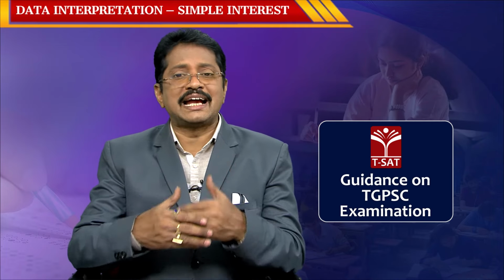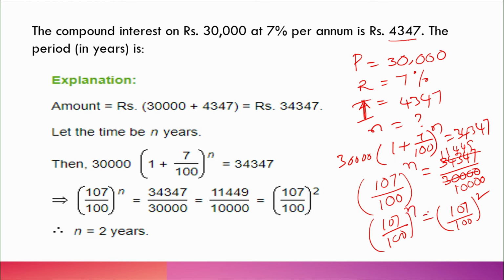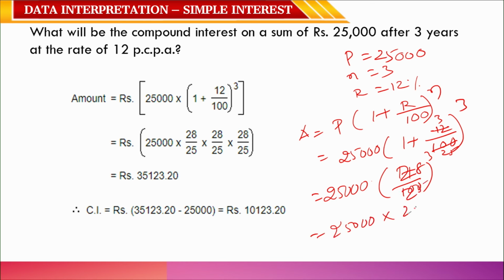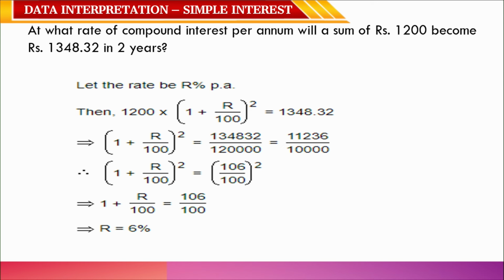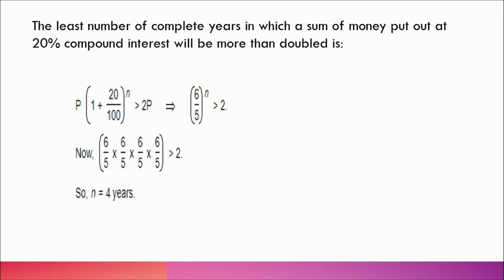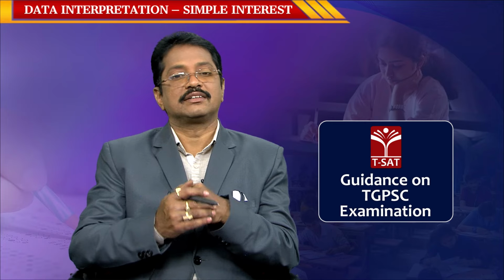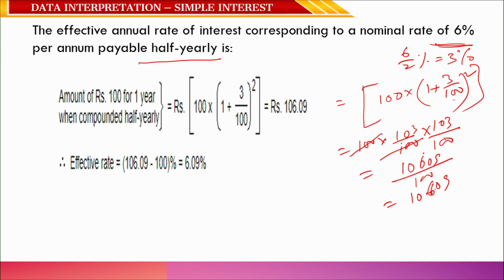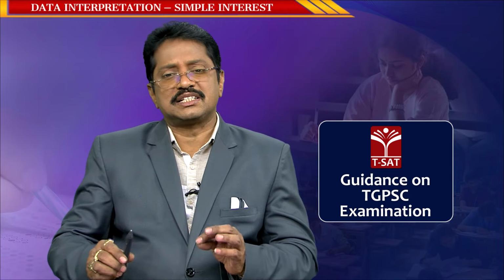Data Interpretation (EM) - Simple Interest (Part-2) || GROUP 1 Mains || T-SAT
T-SAT Network Digital Classes are Now Available on Following Platforms:

👉Install T-SAT App:
1. For Android Users: Play Store
2. For Apple Users: AppStore